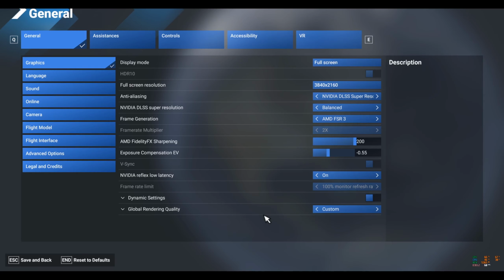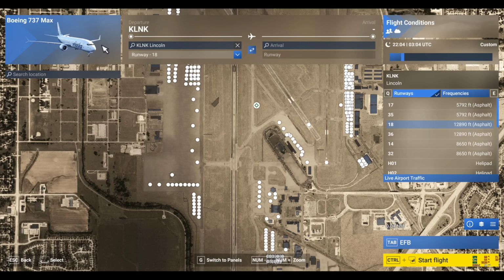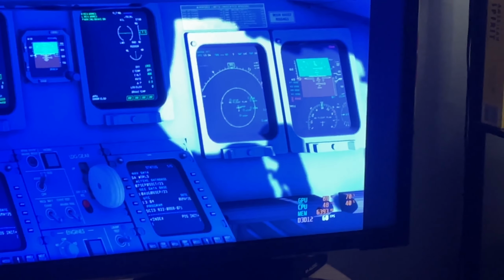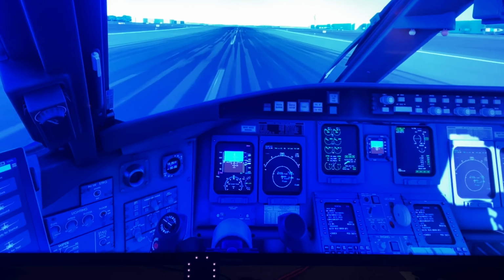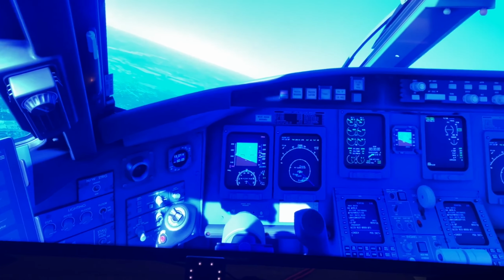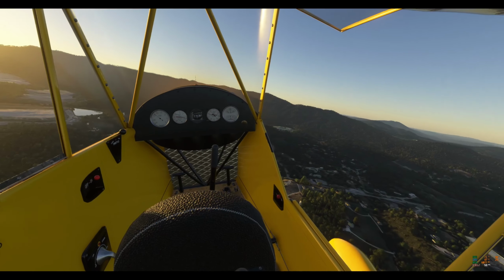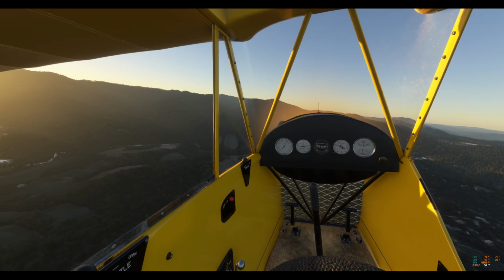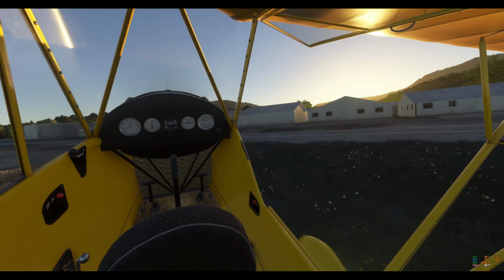Which Frame Generation is better? MSFS 2024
Hope this answers some questions, I'll stick with DLSS for my 3060ti. Again, sorry for the amount of blue on my screen, it look SO much better in person...